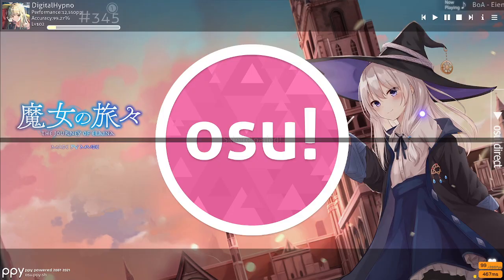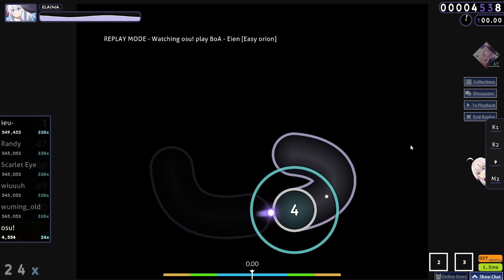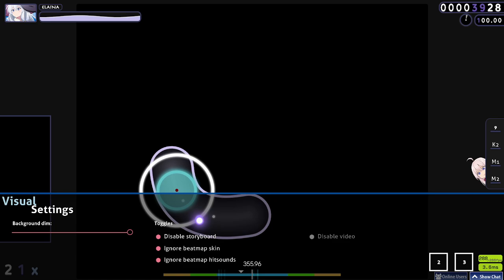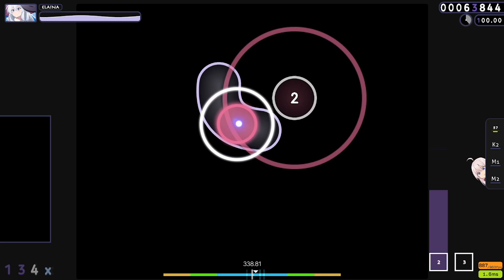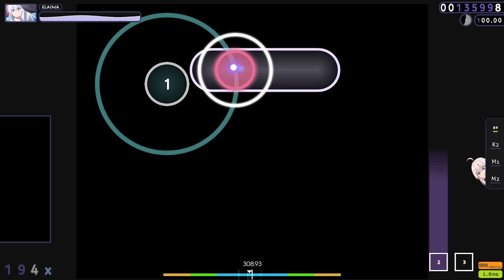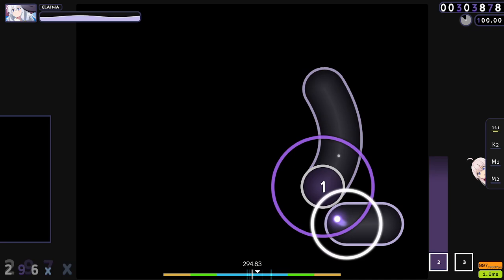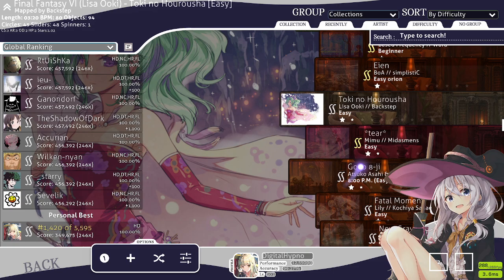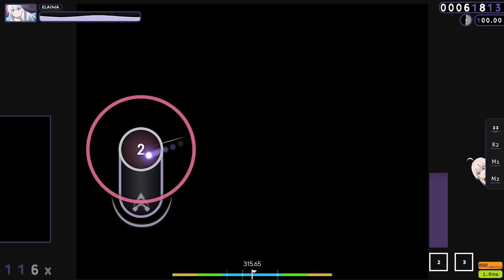Let's Play osu! Episode 25: "Auto Method"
Explaining what auto method is, how to set it up, and what it helps with.

Maps mentioned:
BoA - Eien [Easy orion] by simplistiC

Atsuko Asahi & Manaka Kataoka - Gogo 8-ji [8:00 P.M. (Easy)] by PolkaMocha

Based Frequency - 3 Korean Love Story ~ Intro 3 [Beginner] by Wafu

ㅡㅡㅡ
Videos mentioned:

"osu! phd: a comprehensive introduction to every skill" by DigitalHypno

ㅡㅡㅡ

ㅡㅡㅡ

ㅡㅡㅡ